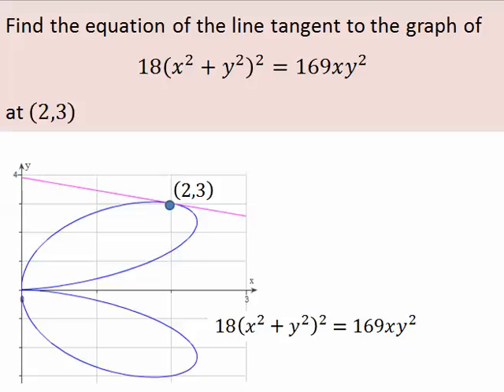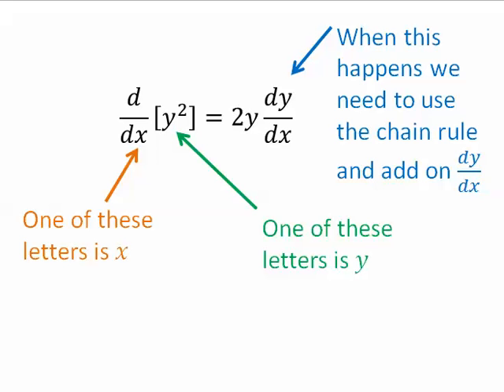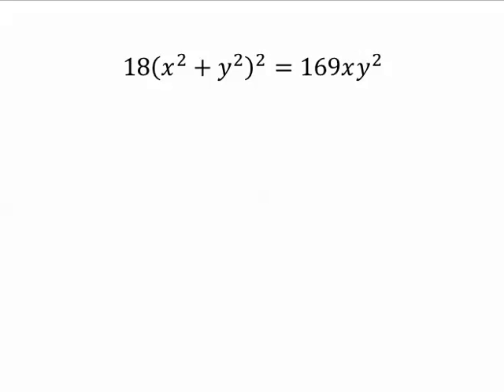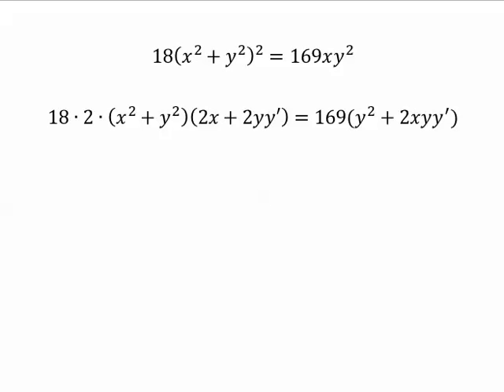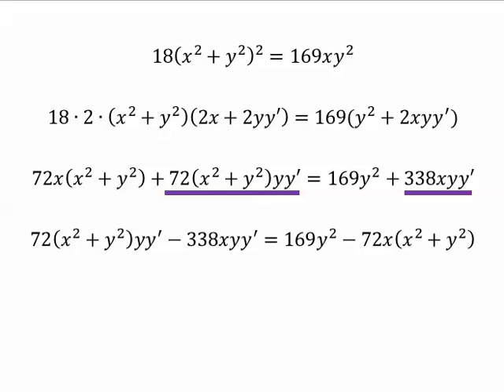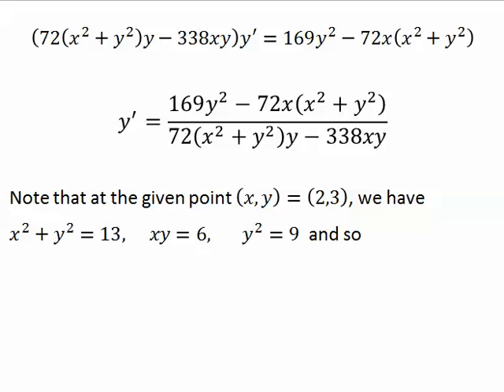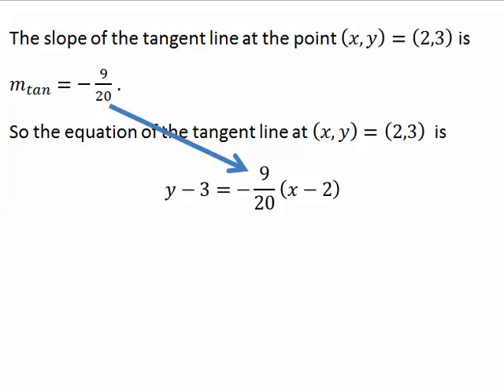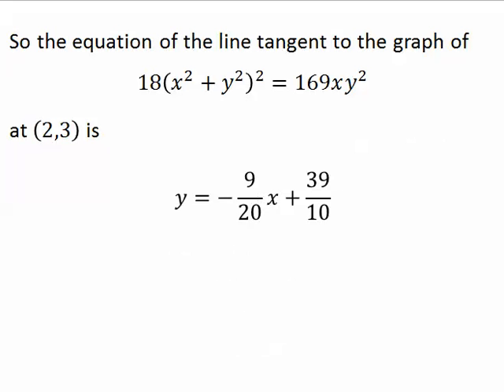Implicit Differentiation 3.7.26